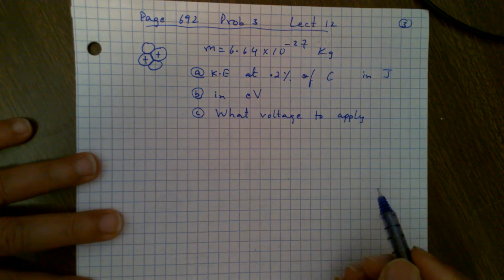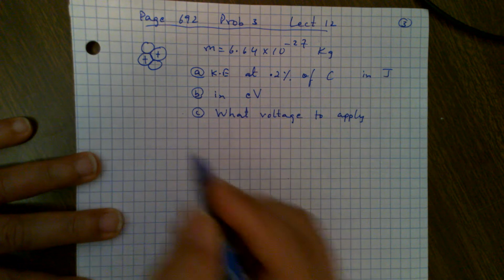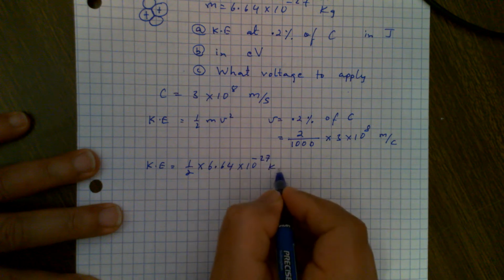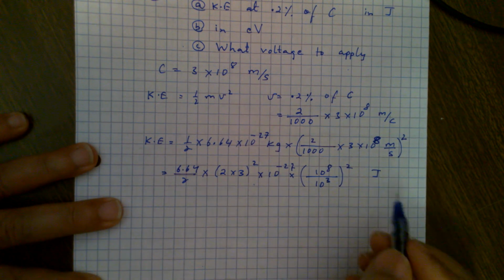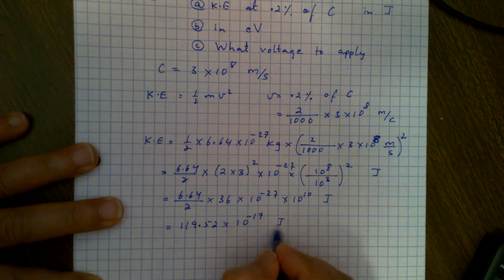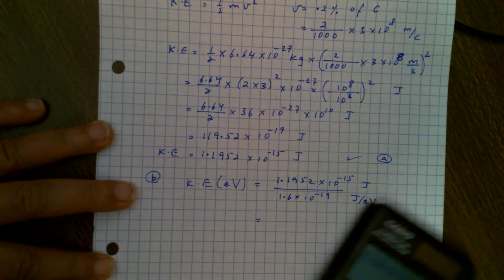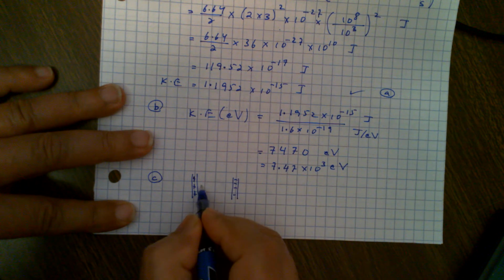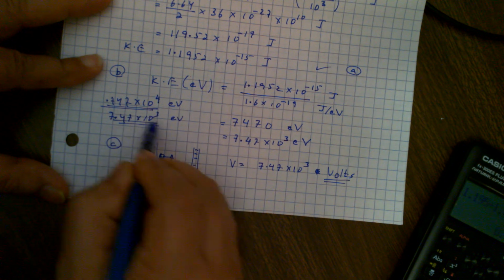PHY 112 Lect 12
Problem 3 Chapter 19 page 692